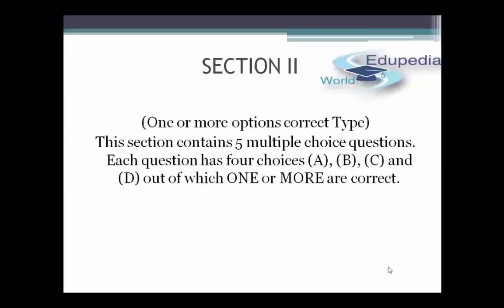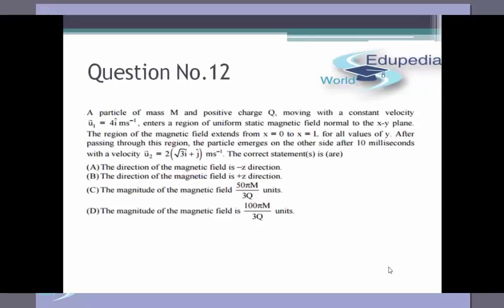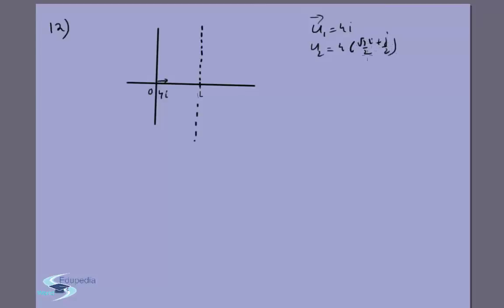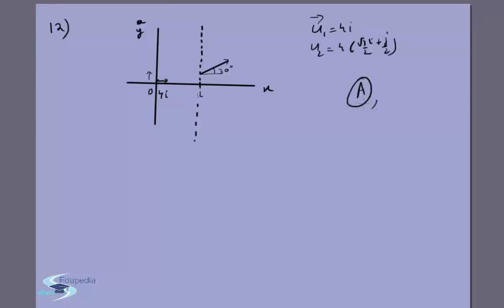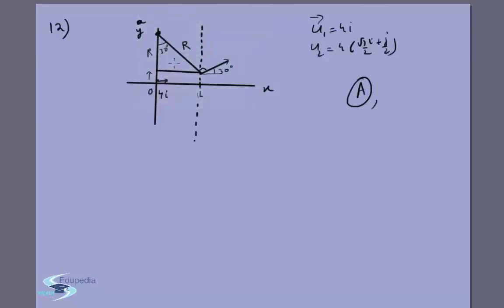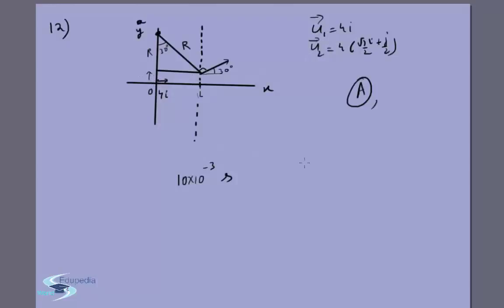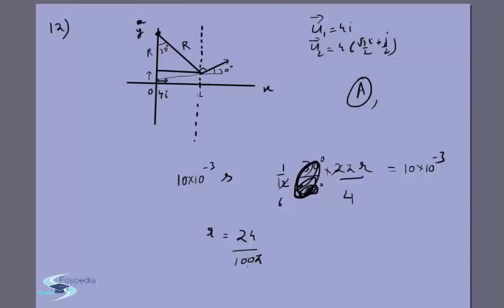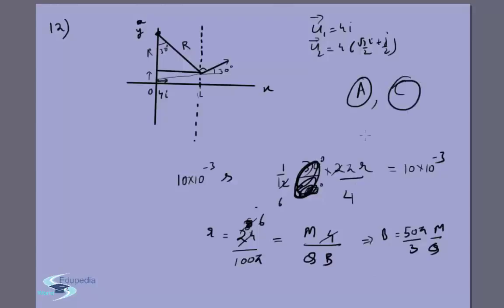IIT JEE ADVANCED PHYSICS 2013 PAPER 1 | PAPER CODE - 0 | QUESTION 12 | For IIT JEE 2018 Preparation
A particle of  mass M and positive charge Q, moving with a content velocity
u1=4i ms-1,enters a region of uniform static magnetic field normal to the x-y plane.the region of the magnetic field extends from x=0 to x=1, for all values of y. after with a velocity u2=2(root under 3i+j)ms-1. The correct statement is (are).